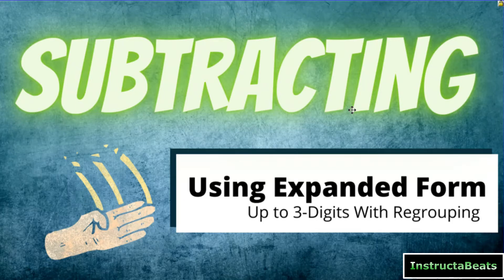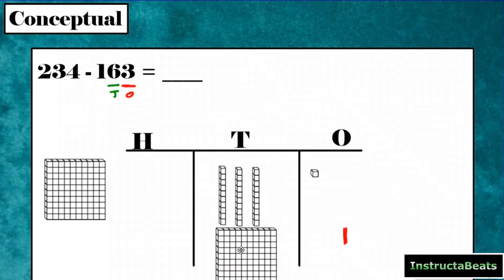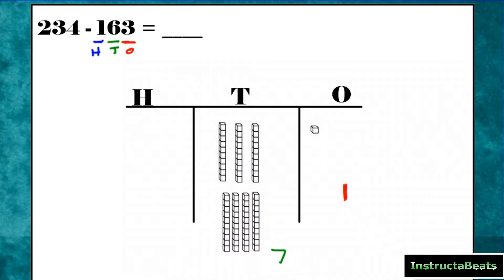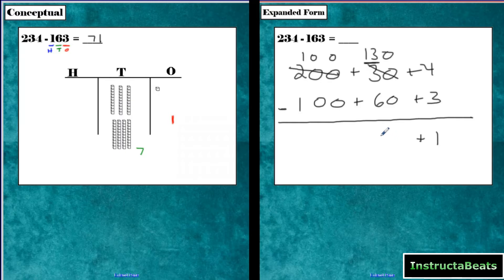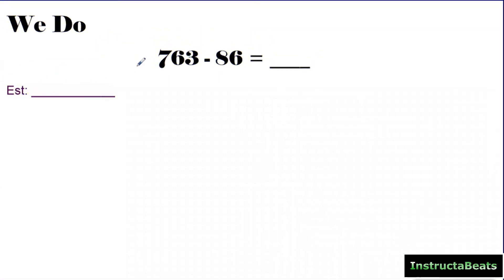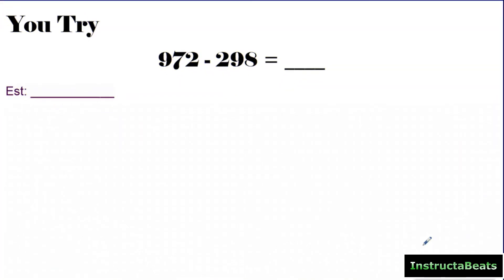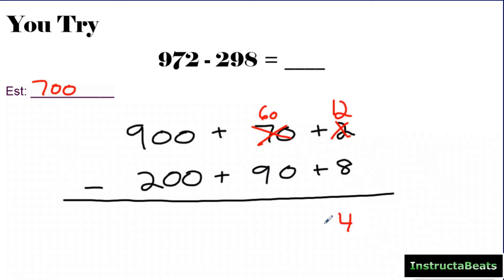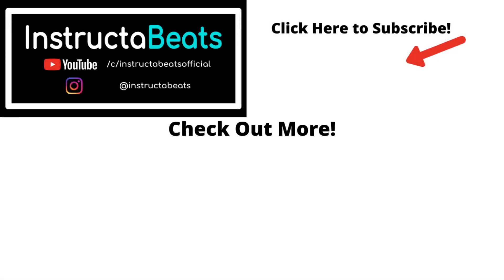Expanded Form Subtraction with Regrouping - 3.NBT.2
Welcome, teachers! Check out our IB lesson where we take a look at subtracting three-digit numbers using the Expanded Form of the number with regrouping. Included in this video is guided practice. Be sure to include InstructaBeats resources and videos in your flipped classroom, pathways, playlists, and more!